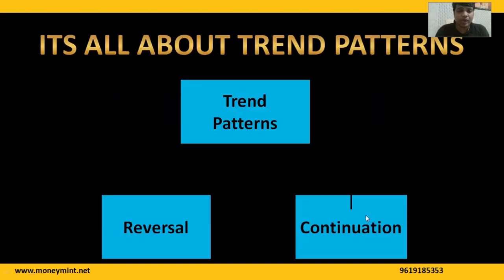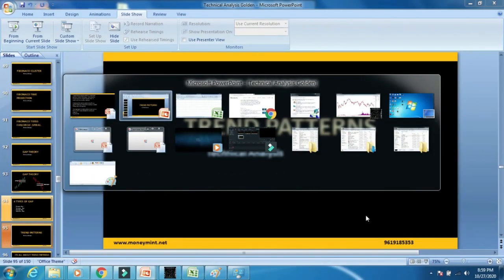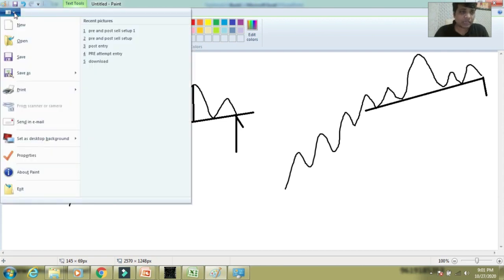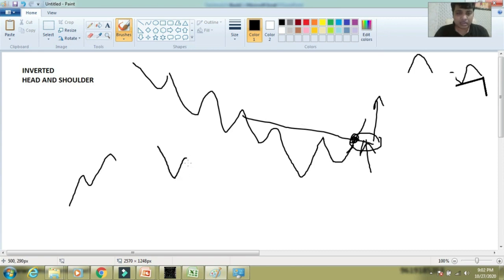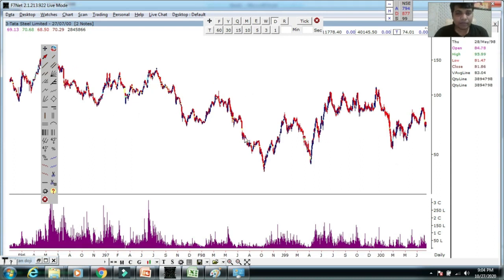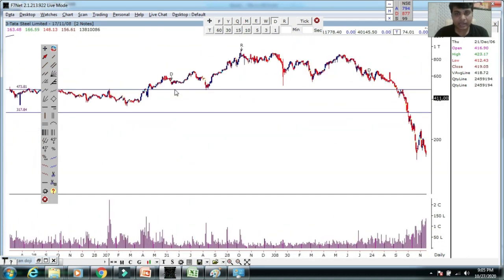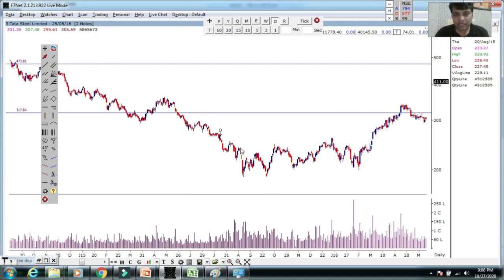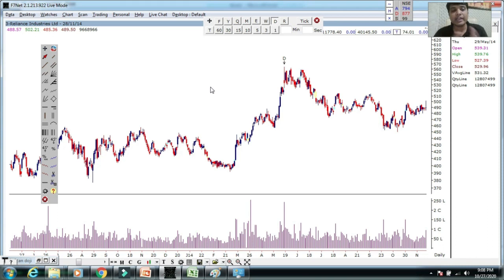e 88 TA rend patterns 720p